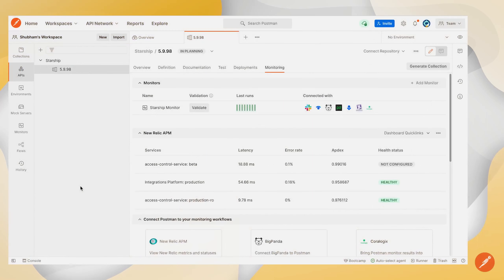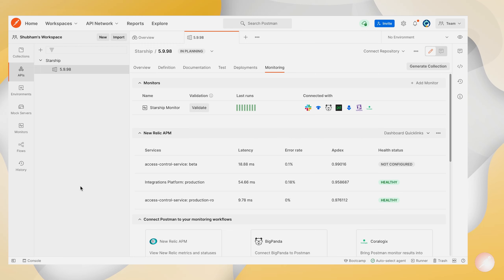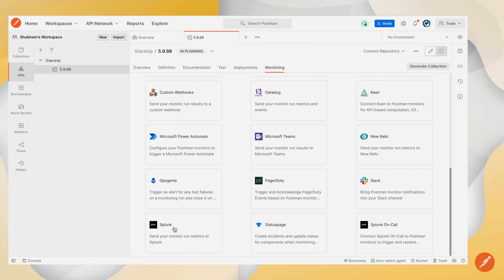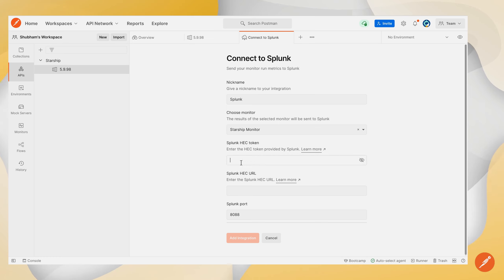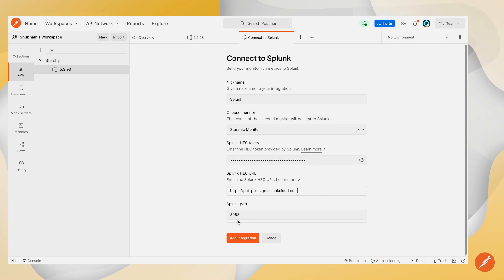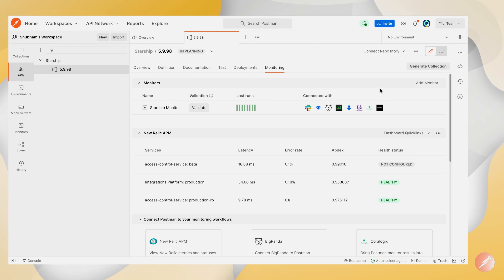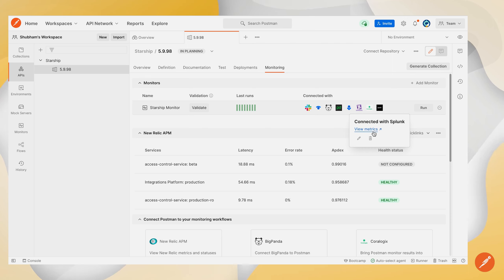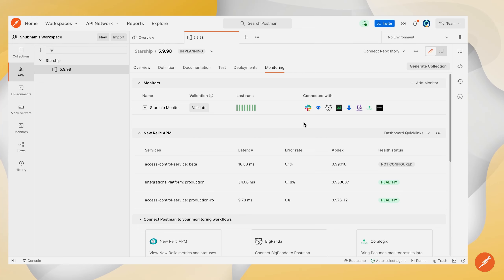Integrate with Splunk in Postman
In this video Shubham Joshi, Software Engineer at Postman, walks you through setting up Splunk with your API in Postman.

Learn more about what you can do with Splunk in Postman on the Learning Center